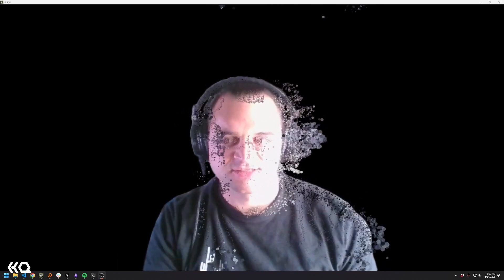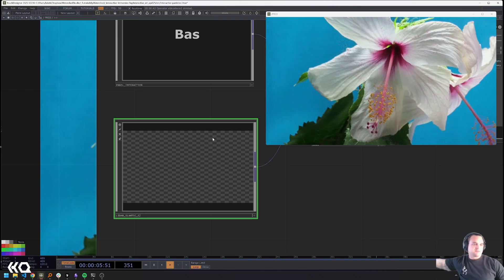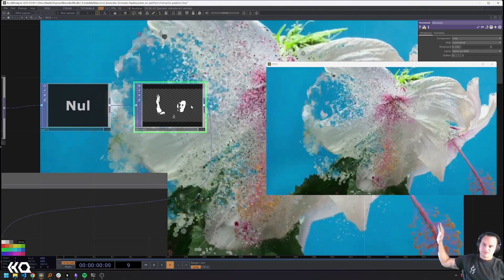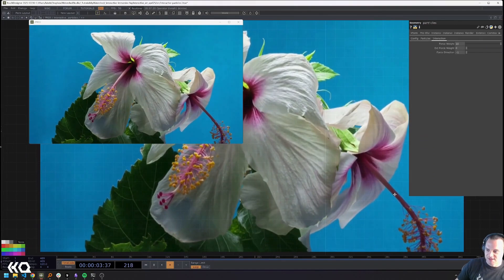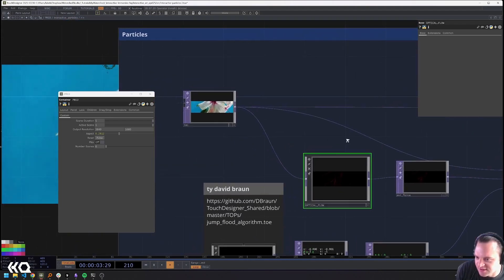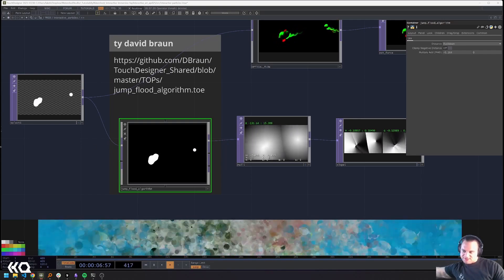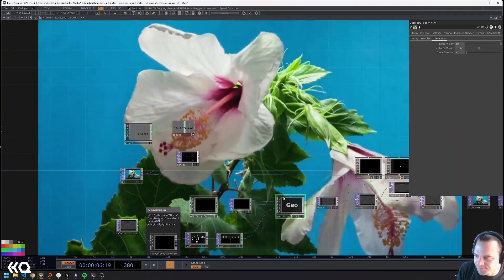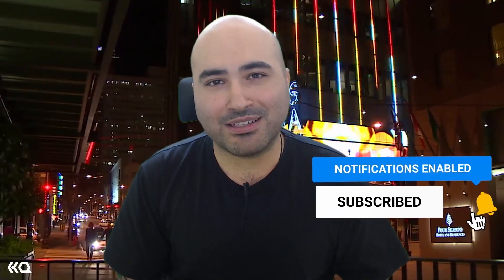Interactive Art in TouchDesigner - TouchDesigner Tutorial 205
TouchDesigner is great for building interactive art projects with a variety of sensors. In this video, artist Lake Heckaman will cover aspects of his workflow focused on interactivity, using different sensors at the same time, and using a beautiful particle emitter scene as an example.